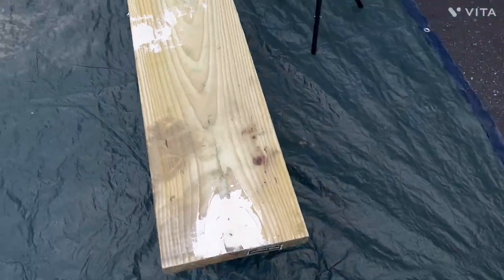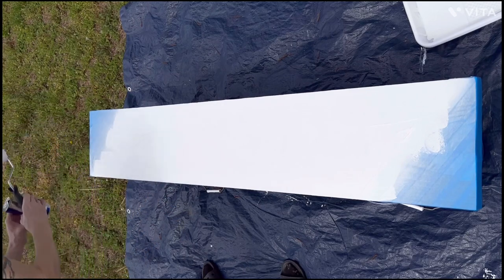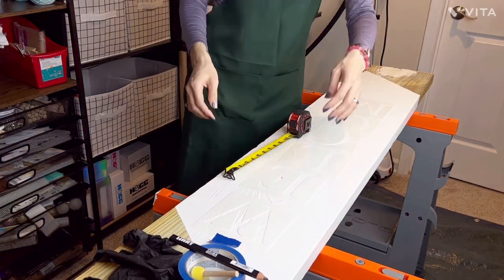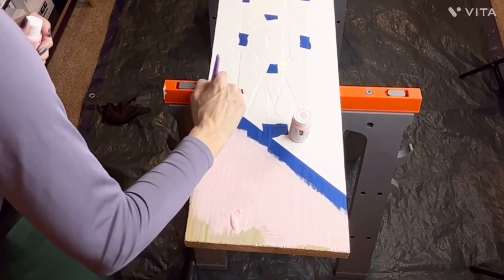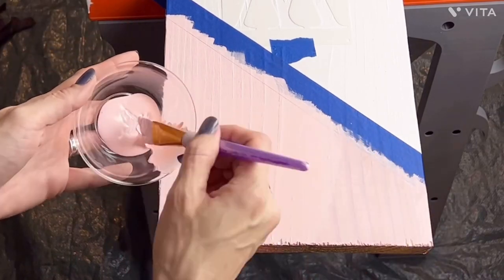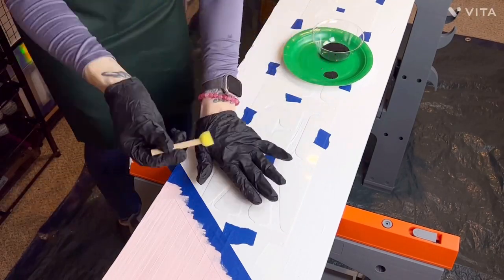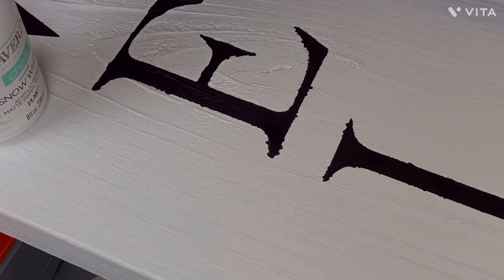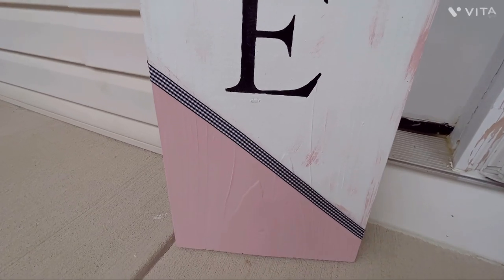How to make playwood Welcome front porch 5ft Sign for $10 with No Cricut 😱 Easy & Quick!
Hey y’all! Today we are doing an amazing front door welcome sign for less then $10 TOTAL!

We see these front porch signs all over neighborhoods and they are beautiful but the prices they are sold completed for are outrageous and i want to show YOU how to make one for pennies on the dime!

This was so easy with no cricket needed and you can use any paint to make this but I did share as I go what I’m using an these were all items I had on hand so it literally cost me $4.50 for just the wood from Lowe’s and if you didn’t know they have someone there that can and will cut it to size for you!

You will need Paint of choice
Stencils
Gloves
Papertowels
And bring in your creativity !

Amazon Stencils ~ Welcome Stencils for Painting on Wood Farmhouse Stencils for Painting Plastic Welcome Stencil Letter Word Painting Stencils for Wall Wood Porch Sign

I hope each and every one of you knows how much I appreciate your support

Want to Help support ME ?!

Amazon wish list ~